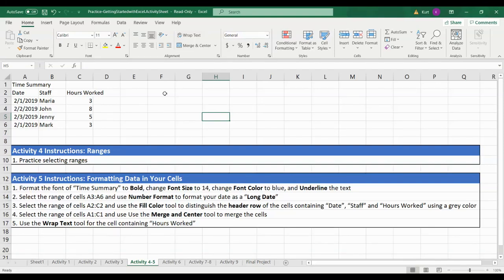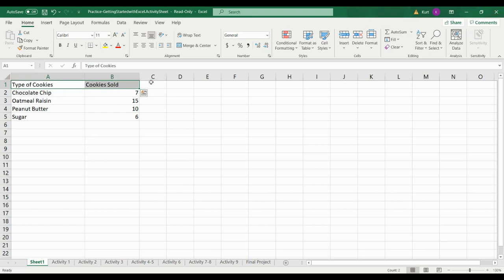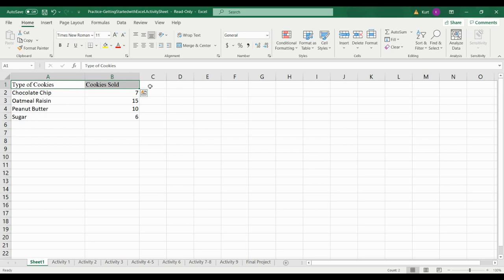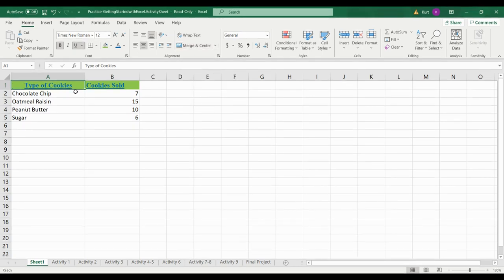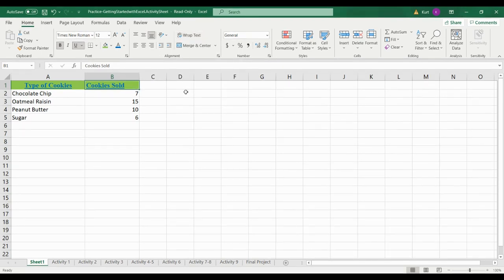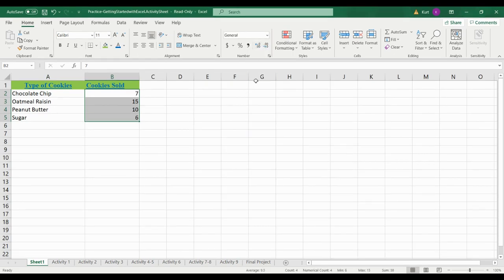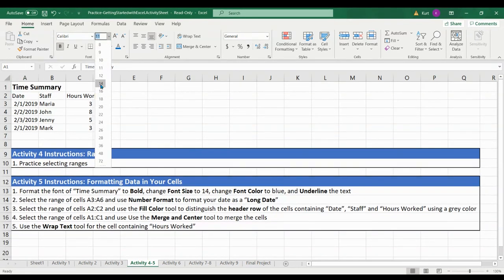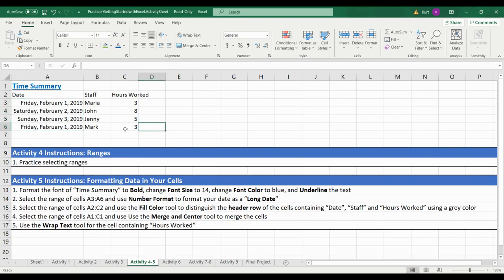4 Formatting and Activity 5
In this video, we learn about formatting and we go through our fifth activity